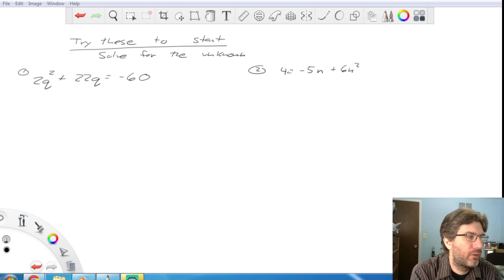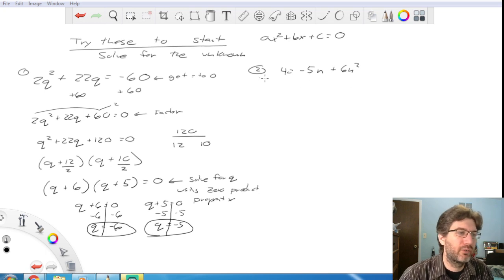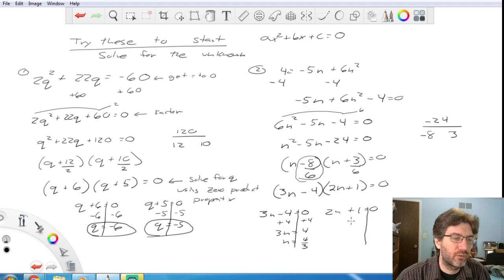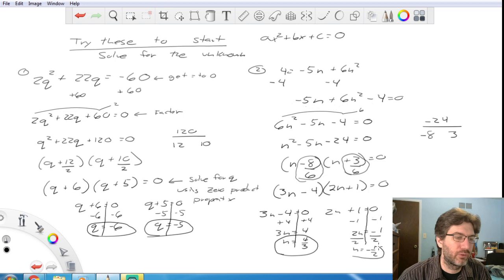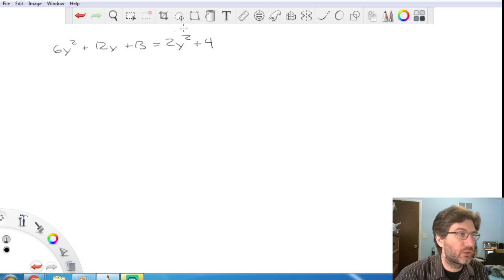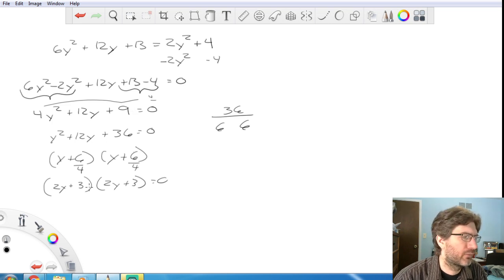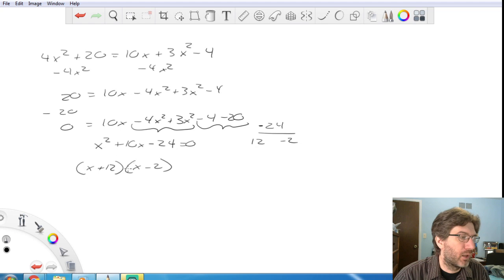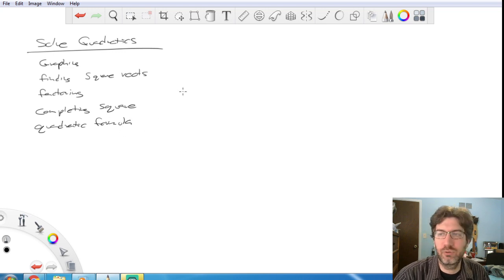4/20 Qudratic review